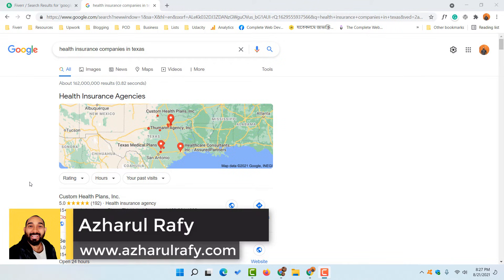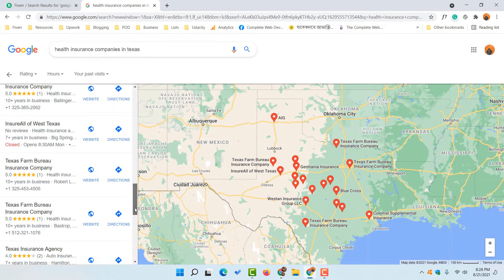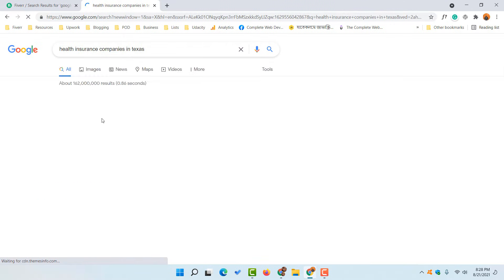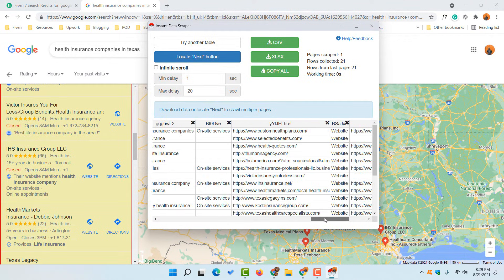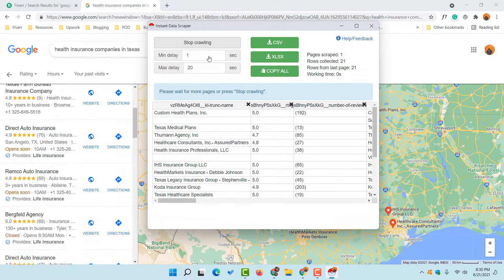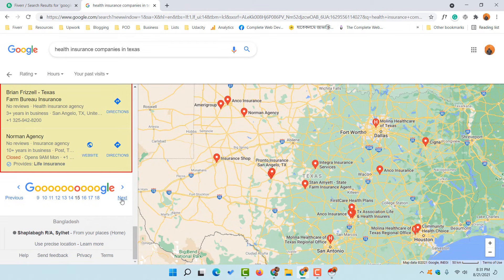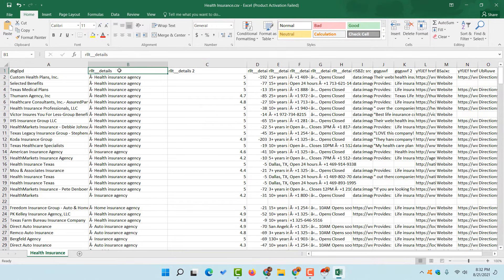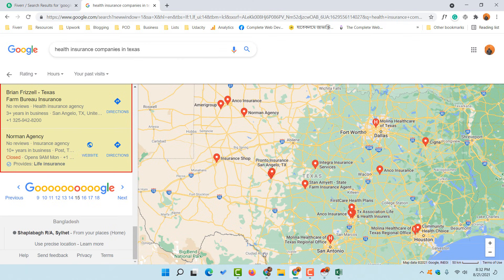Google Maps Data Scraping by Free Instant Data Scraper Extension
Need help with Data Scraping? Hire a Freelancer

If you are facing any difficulties with scraping data from any website, you can hire someone from Fiverr to get all the data scraped from any website. You will find professionals who writes custom scripts to scrape data from any website.

Tip: Before you hire any freelancer, please spend some time reading some of the reviews from their previous clients. It will help you learn more about the freelancer, and will help you find a best fit for your project.

And, check out other tools I use for operating and growing my business online.

1. Greatly Social (Free Forever)

👉 GROW YOUR BUSINESS:

1. Fiverr (Hire Freelancers, get your work done)
4. Envato Elements (One platform for all creative needs)
(Premium Fonts, Graphics, Crafts & More)
6. Canva (Social Media Designs)

👉 LEARN & IMPROVEMENT:

1. Skillshare (Premium Course free for 30 days)
2. Grammarly (Error free English writing)

👉 WEBSITE TOOLS:

1. Dorik (No Code Website Builder)
3. 10Web Booster (Website Optimisation)